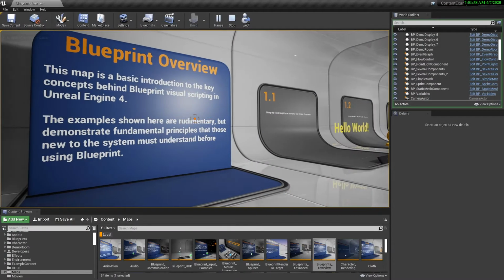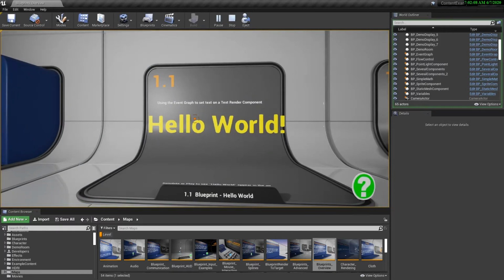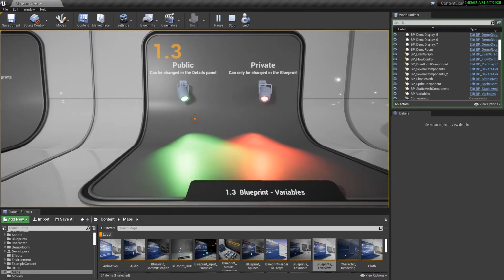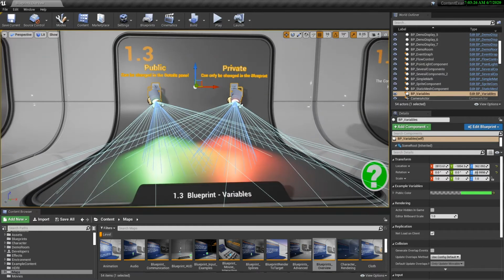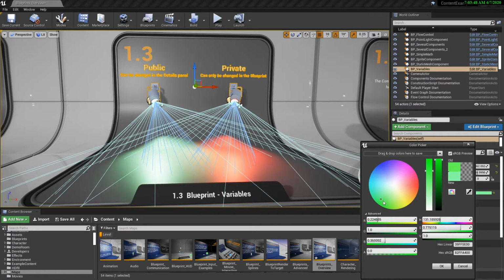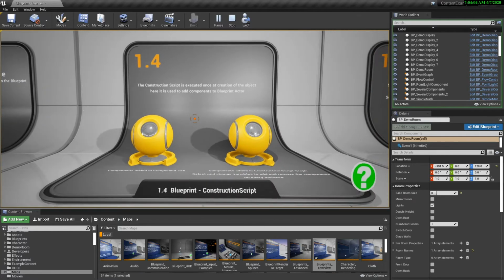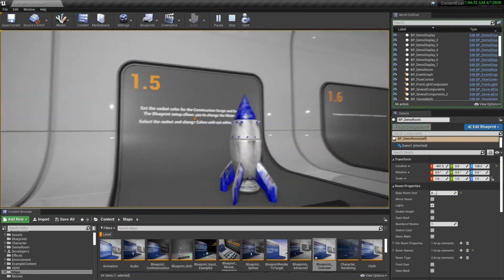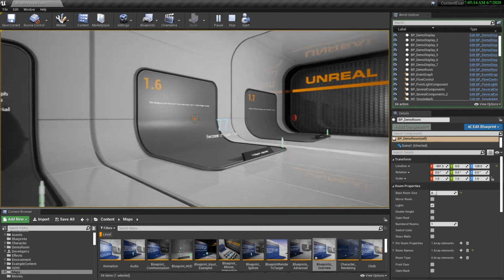01 Unit V2 - Blueprint Content Examples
01 Unit V2 - Blueprint Content Examples

Timestamps:
0:00 Intro
0:38 Components
1:00 Public/Private Variables
1:48 ConstructionScript
2:12 Event Graph
2:45 Simple Math
3:12 Flow Control